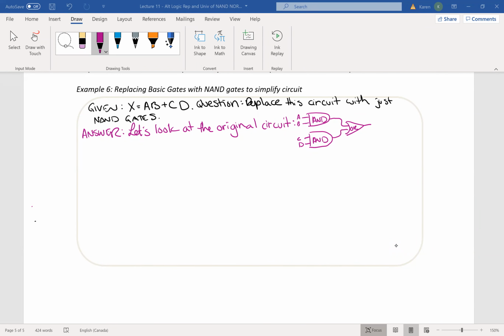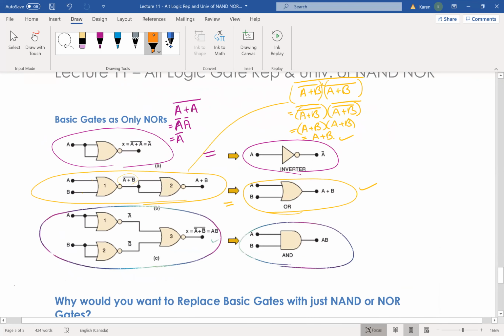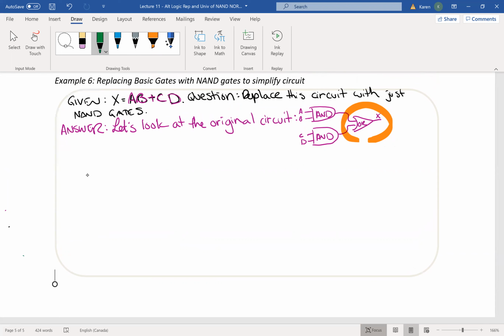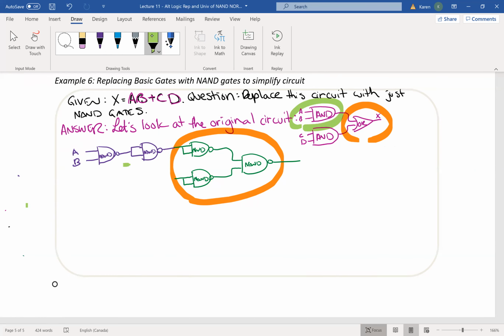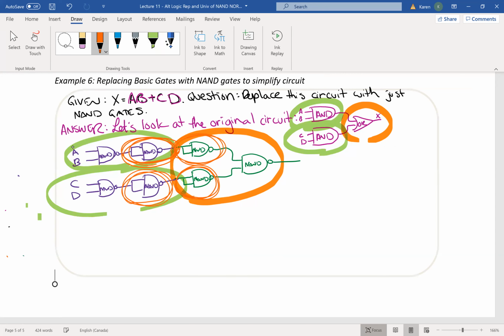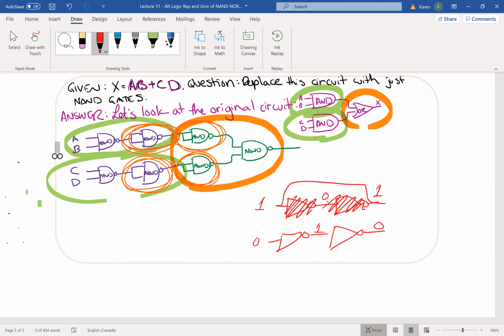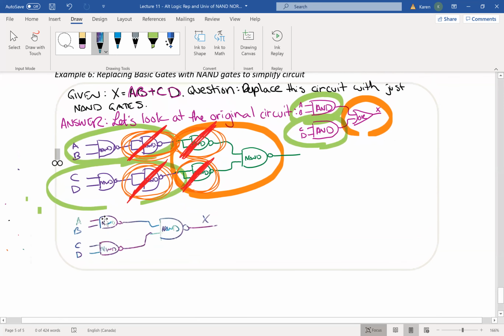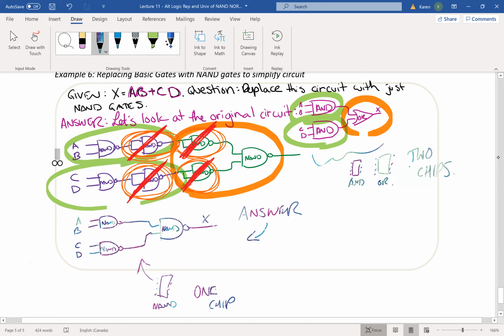Universeality of NAND and NOR Example